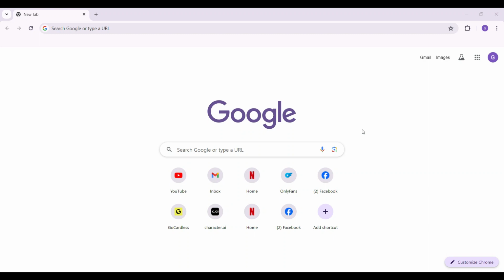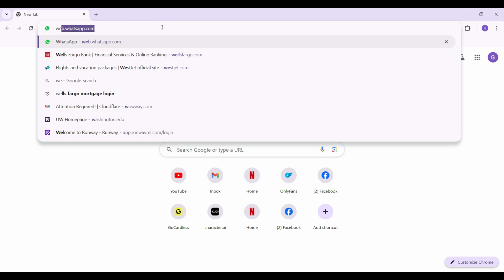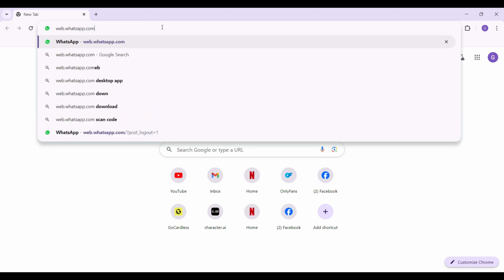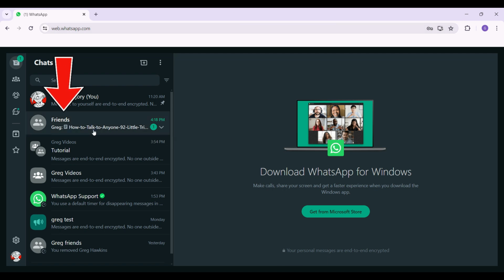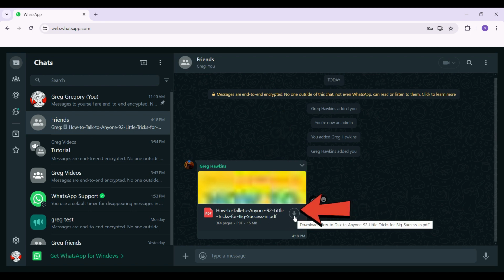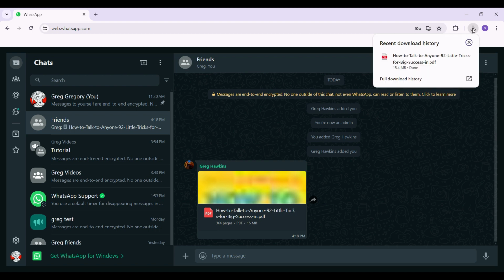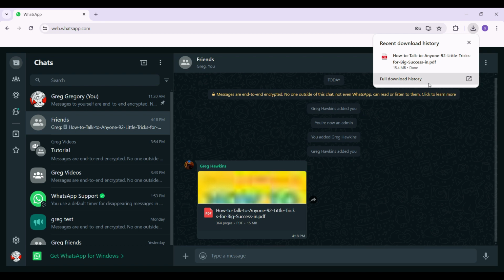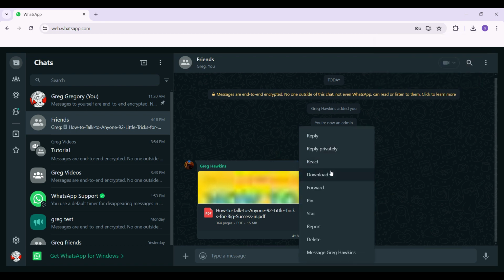How to Download PDF from WhatsApp Web 2024 | Install PDF from WhatsApp Web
Learn how to download PDF files from WhatsApp Web in this video tutorial. Whether it’s a document you need for work, school, or personal use, we’ll show you the simple steps to save it to your computer. We'll also share tips on managing and organizing your downloaded files.